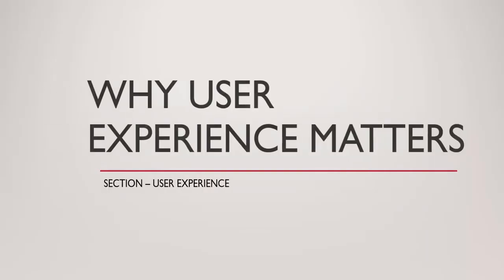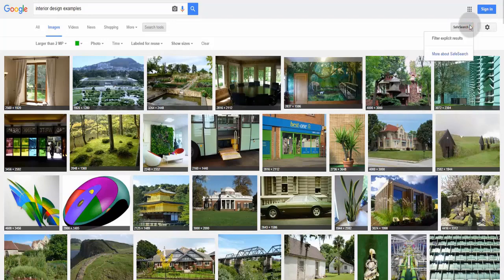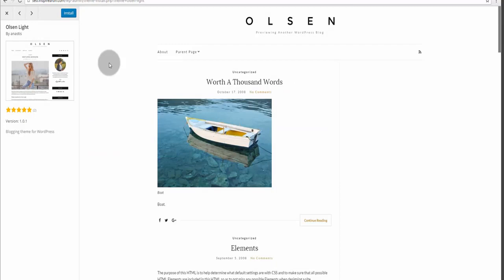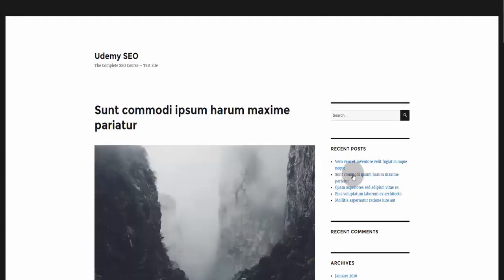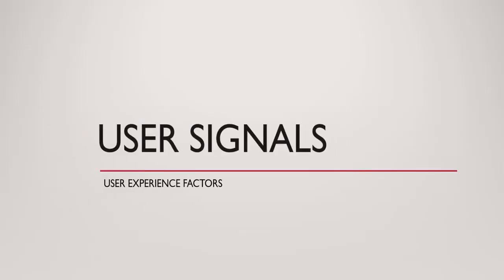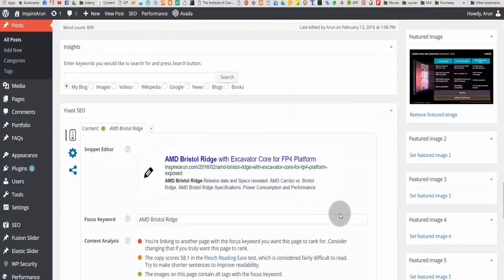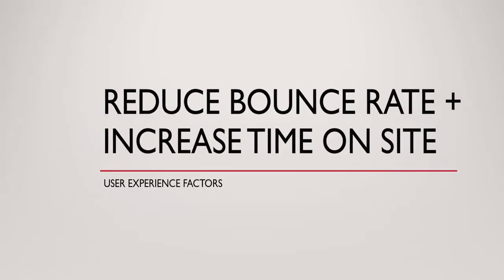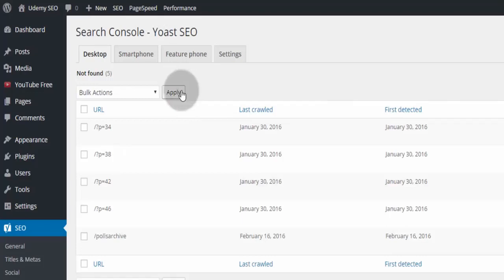SEO 2020:Complete SEO Training+SEO for WordPress Websites| 7. User Experience Future SEO Factor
: you'll learn
SEO Training on 50+ SEO factors to rank 1 on Google Search Engine
Reason why those SEO factors matter in real-time
How those SEO factors affects the ranking of websites on Google
Rank 1 in Google Search with WordPress SEO 2020 Training: Do's and Don'ts
Learn all the 8 Technical SEO factors
SEO your website to bring in more organic traffic from Google & other search engines
Make your website to load in less than 0.5 seconds & increase sales / conversions by 2X
Get Page speed insights score of up to 100 for both desktop and mobile
Learn the Essential skills to optimize your website for Google, Bing & Yandex search engines
Get indexed by search engines faster
Improve the User experience of your website - The future SEO factor
Decrease your website visitor's bounce rate and improve time spent on your site
Learn to use the best free SEO tools across the entire web
Get targeted traffic to your site, by using the chosen transactional / informative long tail keywords
Get low competition, high traffic optimized long tail keyword list - Hands on
Get demystified on Link building myths and learn what type of backlinks works best
Learn which type of backlinks are not worthy anymore
Get an actionable list of more than 25 White Hat Backlink generation sources
Learn expired SEO techniques / Myths, which can hurt your website
Immune your website against Negative SEO attacks and identify bad backlinks to your site
This course, SEO 2020 Training: The Complete SEO Course for WordPress Websites is all about 50 SEO (Search Engine Optimization) factors on how to reach top spot on Google search with Search Engine Optimization.

Each SEO factor is explained in the following ways:

 Why is that a SEO factor?

 Trend analysis for the SEO factor in the recent years

Live example of how that SEO factor delivers results

When and how to use these SEO factors?

Danial Ashrafi says, "For Newbies it is a thousand time better course than others"

Beam Co says, "His content is very well presented and I would say of high value for people looking for a big picture overview to get started"

Aravind Automation Engineer says, "Excellent and very clear explanation on SEO core points. Commanded.."

Abhishek Bamotra says, "Easy to understand and best SEO guide I ever came across :)"

This entire SEO 2020 course is based on a keyword research compiled from 10,000 keywords for top 30 SERPs across the years 2014 to 2019. So they are all new, working and they apply 100% to 2020 and up. Also this is the most rated SEO course on the platform.

SEO is NOT a Cost but an Investment. This course is specially designed for Webmasters, Bloggers, Business owners, Search Engine Optimization Beginners / Experts and Website owners, who want to rank #1 in Google.

Khairul says, "Really Excellent Course. My WordPress website has been optimized. not only by SEO and improvement on the speed.

SEO requirement explained in detail on the importance of it and how to achieve it. Really Excellent Course.

  If you are owner of a WordPress website, or developing for others. This will really help you. Fully recommended"

This is a no fluff SEO course. Each and every lecture is prepared and polished with loads of rare information, SEO tutorial that produces results and examples or research data to justify those SEO factors.

Master Technical SEO factors – The entry ticket to search Engines

Make your website load in less than a second. The interesting part of this section is, your page speed insights score will up to 100 /100 for desktop and 100 / 100 for mobile

Implement the best User experience for your visitors / customers – The future SEO factor. Reduce user abandonment rate and increase user’s time spent on your site

Learn Keyword Research in SEO - Get targeted traffic to your site, by using the chosen transactional / informative long tail keywords

All backlink myths demystified - Learn the important attributes of backlinks and ignore the ones that don't work anymore

Protect your website against Negative SEO – It’s not a black hat SEO. This is your line of defense against negative SEO attacks